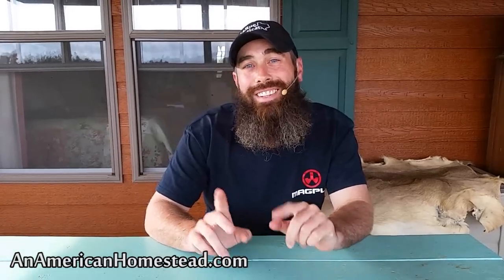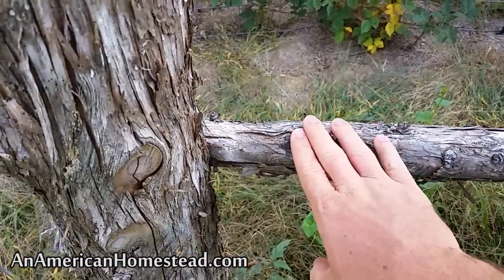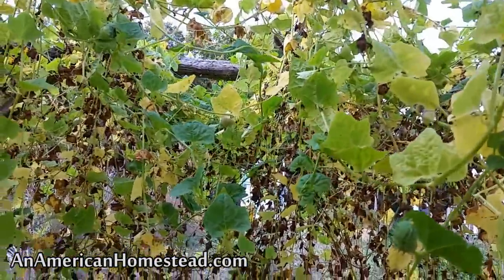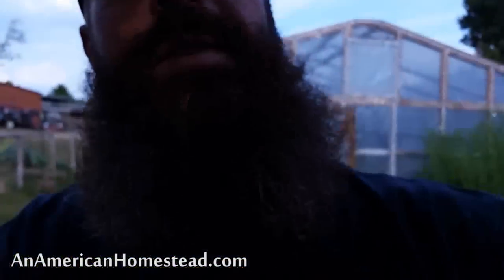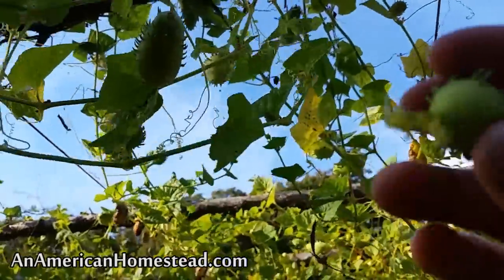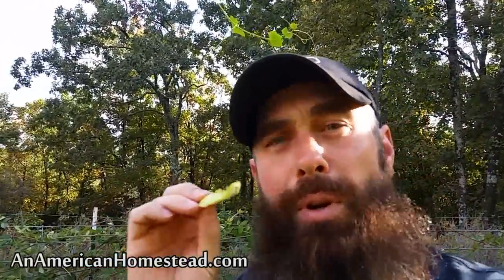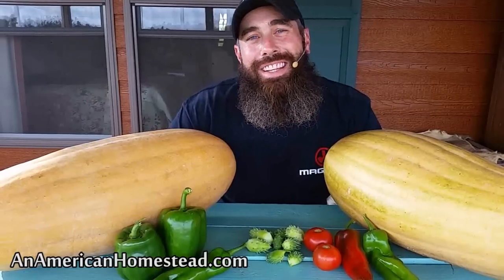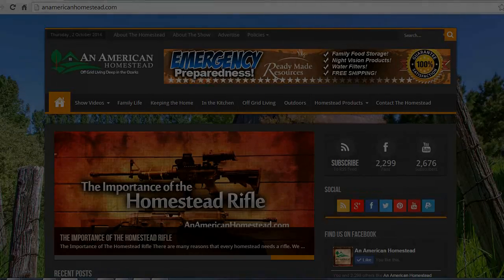An Arbor In Your Garden - An American Homestead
We have a lot of cedar trees on the property and so we decided a year ago to build an arbor for the purpose of growing certain plants like the Achocha Cucumber. It really has become a focal point of the garden and adds a lot of character to the area.